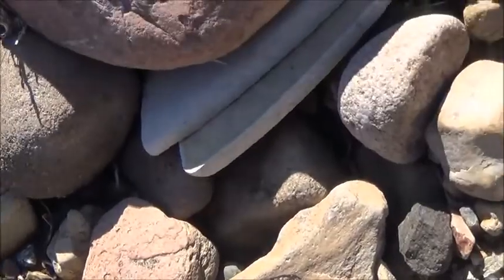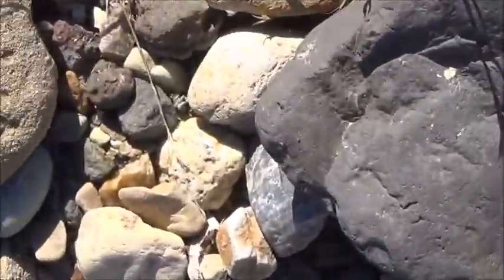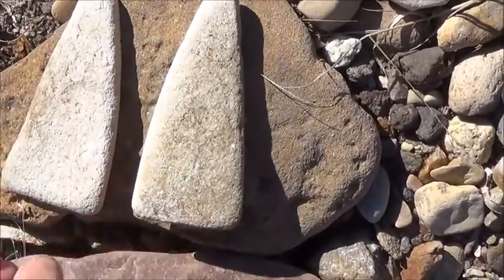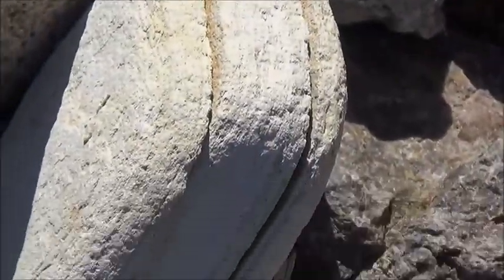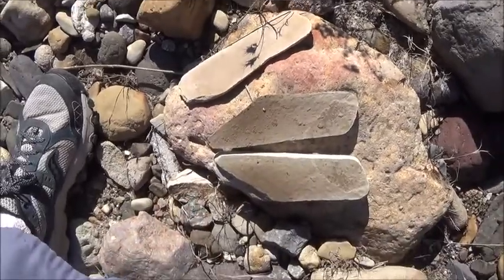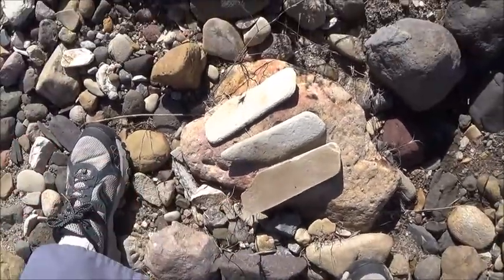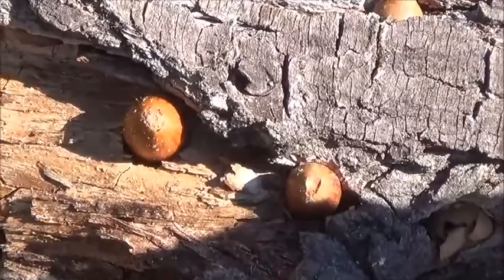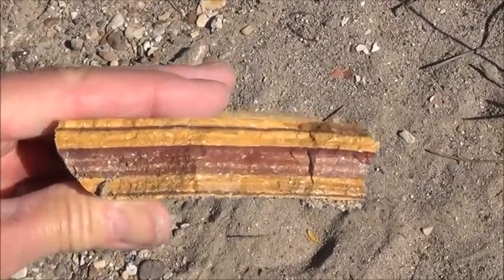Malibu Creek State Park after the Rain . by Alice B. Clagett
Filmed on 13 November 2022; published on 22 November 2022
Dear Ones,